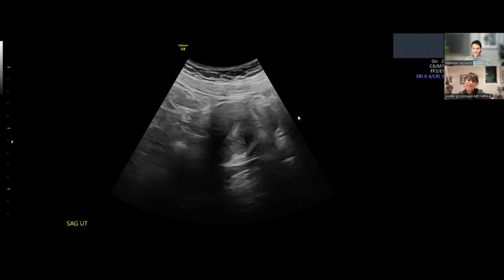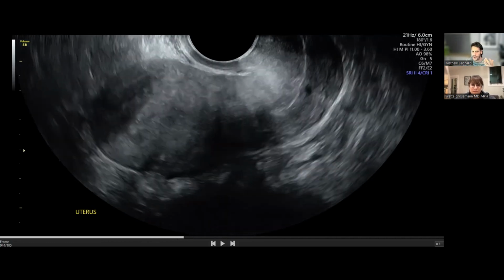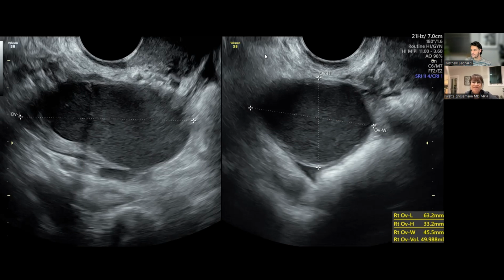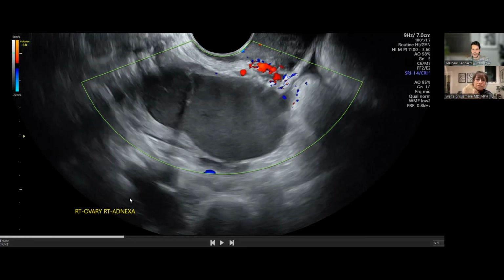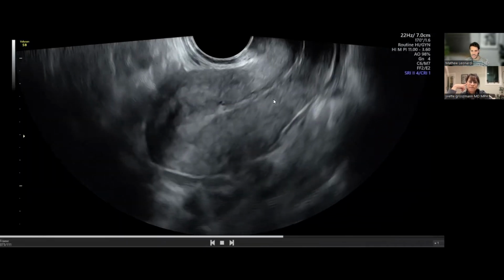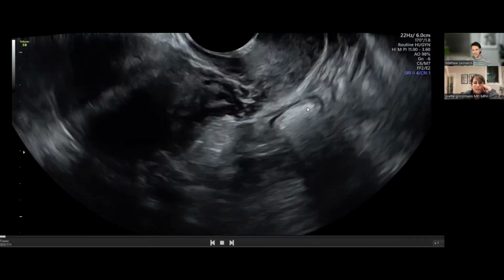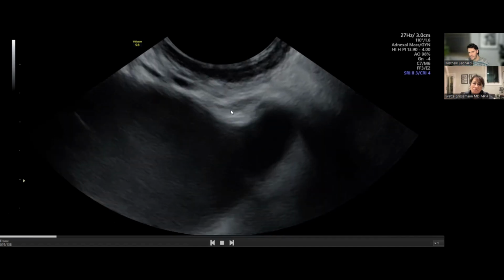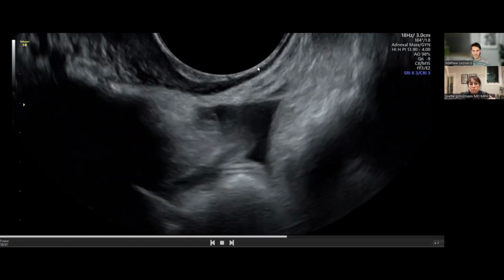GRWM / Get Reporting with Me! Endometriosis! Featuring special guest Dr Yvette Groszmann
Endometriosis! Yes, finally! I may be most known for my work in endometriosis diagnosis but I have yet to review endometriosis in the GRWM series.

Well, now we get a fascinating endometriosis case with my first special guest ultrasound expert, Dr Yvette Groszmann of Brigham and Women's in Boston, US.

This is a longer episode, but you'll want to watch through as Dr Groszmann and I don't just review the case but discuss some day to day controversies and practice setup advice.

Dr Yvette Groszmann and I, along with friend and colleague Dr Lauri Hochberg, set up the first North American Gynecologic Ultrasound Society! If you want to get more free educational content, check us out on Instagram